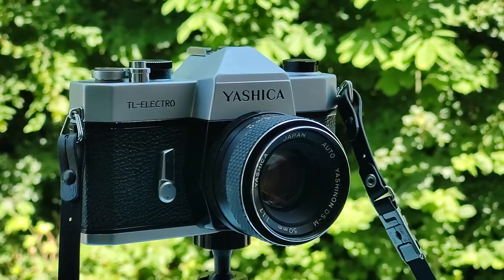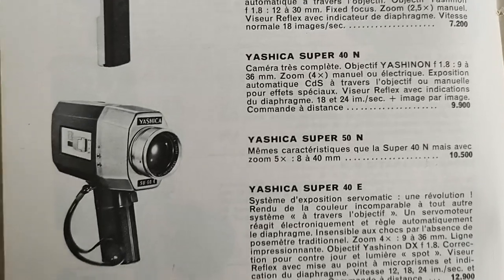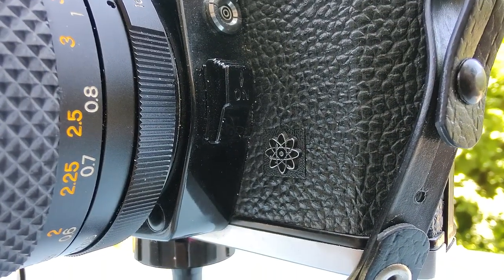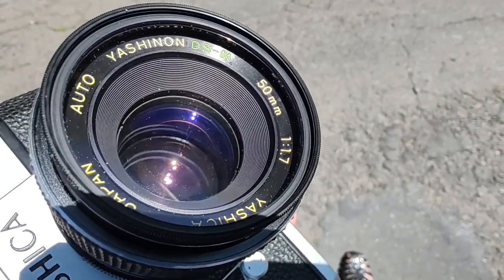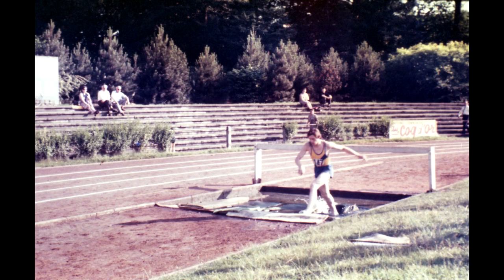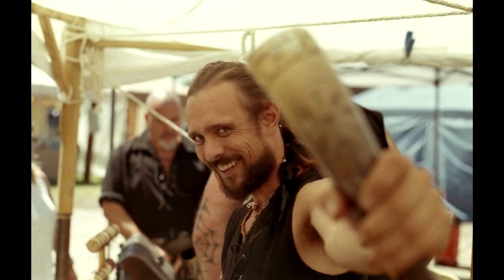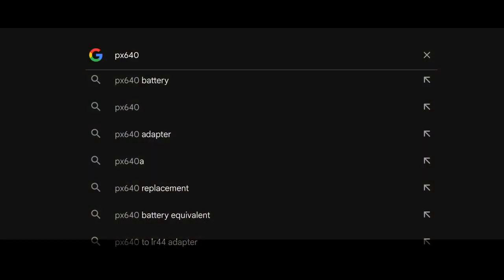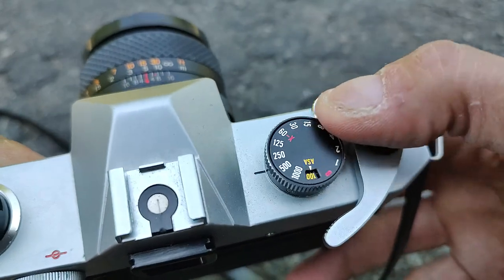Test and review of the Yashica TL Electro - A 1972 film camera that is still affordable.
The Yashica TL Electro looks like a basic SLR but ends up being futuristic and a solid performer.